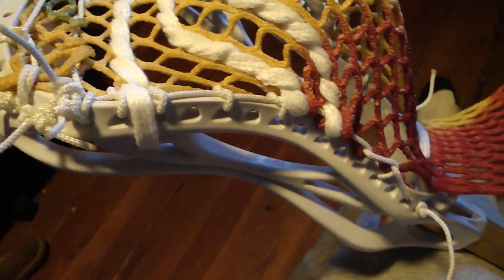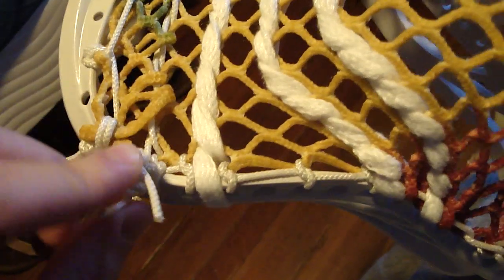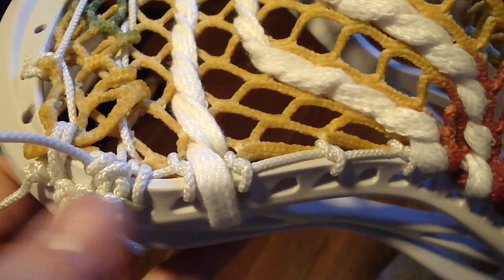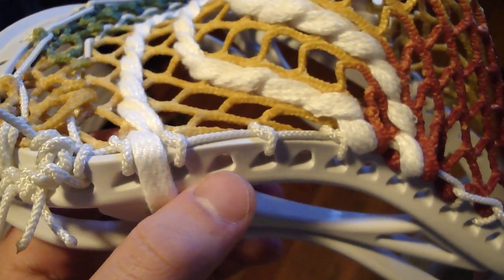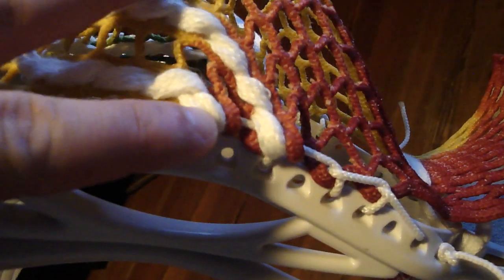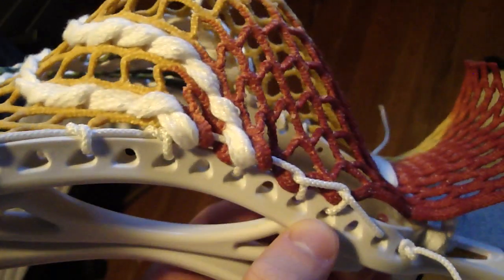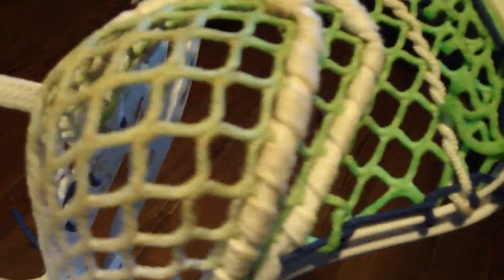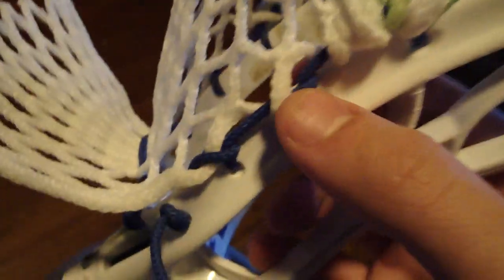Tutorial - Lacrosse Head Sidewall Patterns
Explains how to write and read sidewall patterns for stringing lacrosse heads.
k - knot
i - interlock
2i,1i
1 - single
2 - double
3 - tripple